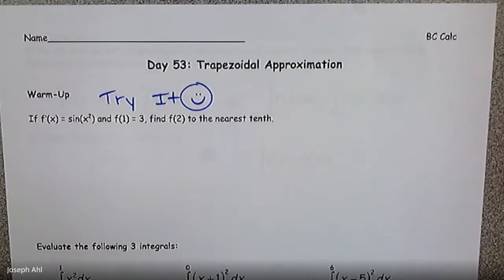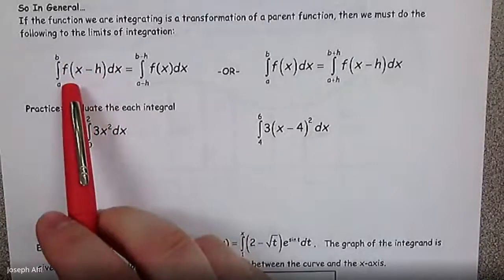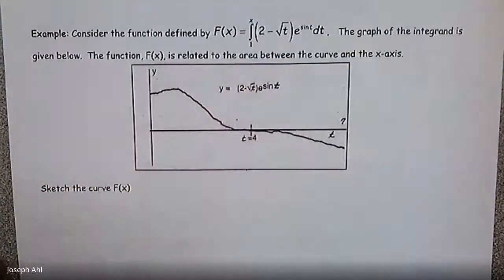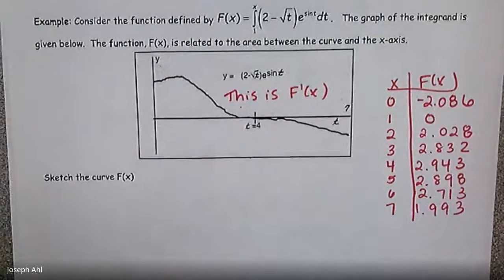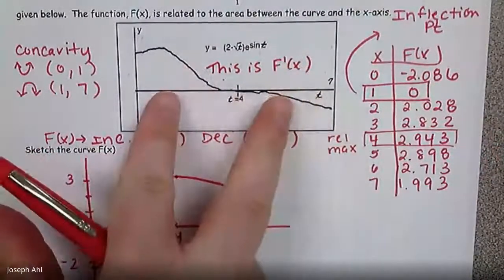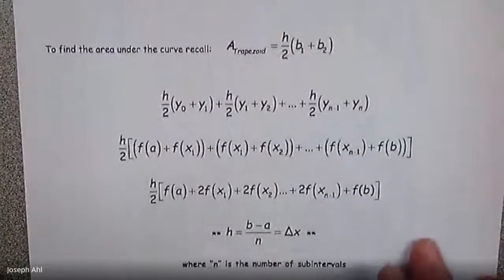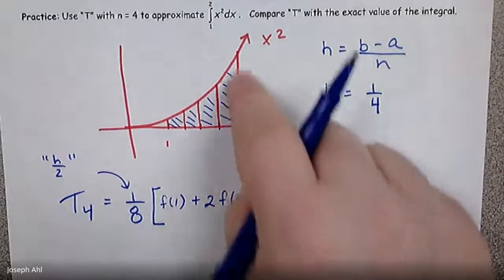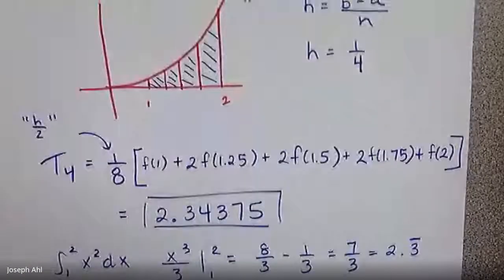Day 53 (BC)